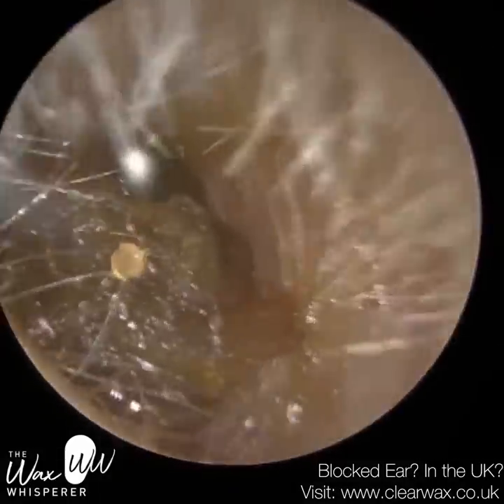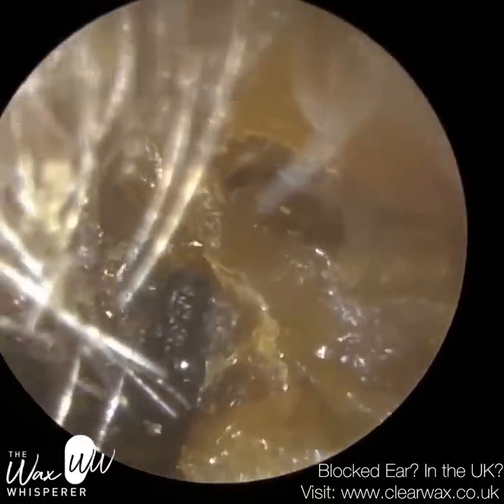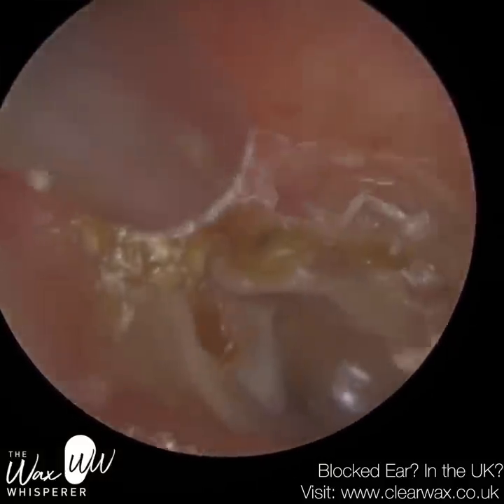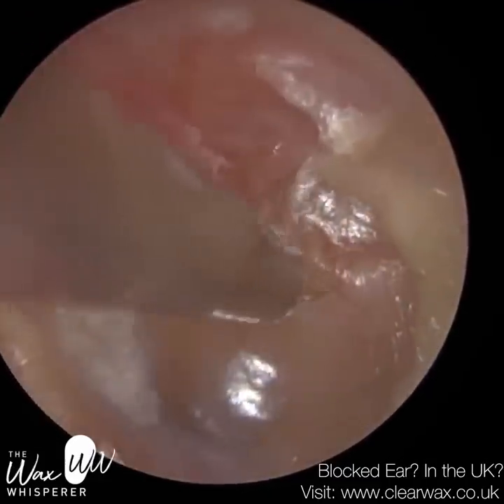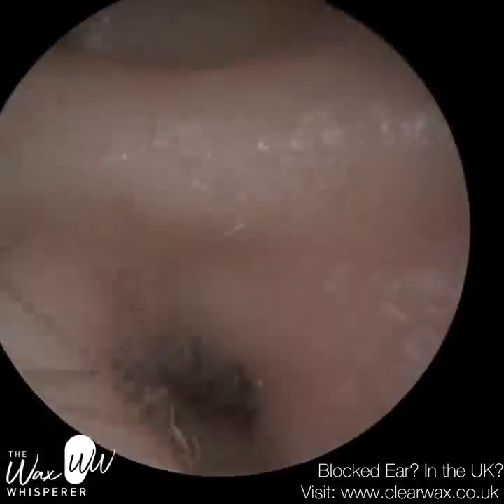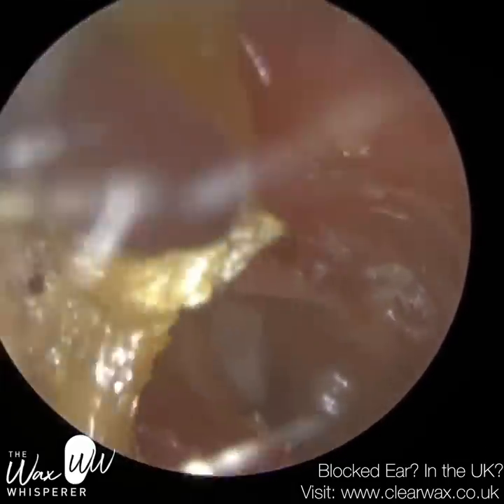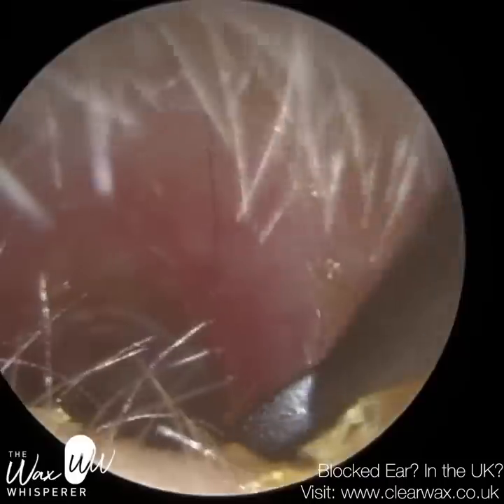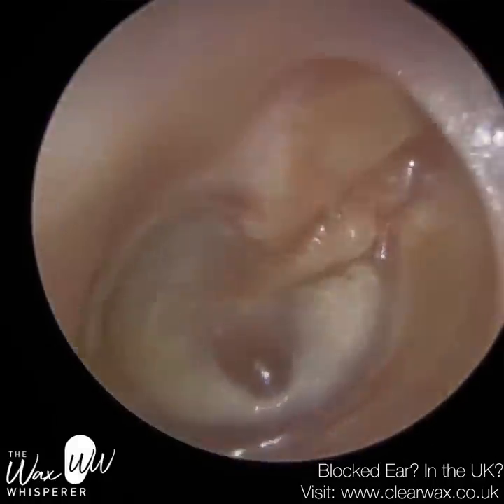1,367 - Dry Crusted Glossy Dead Skin & Keratin Trapped inside Deep Retraction Pocket Extracted